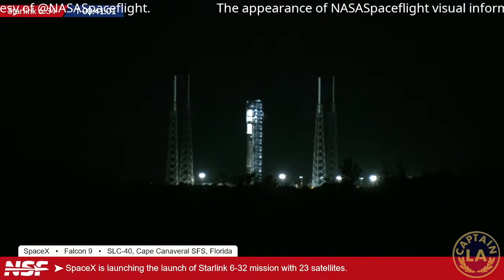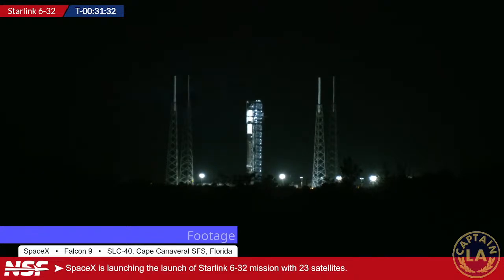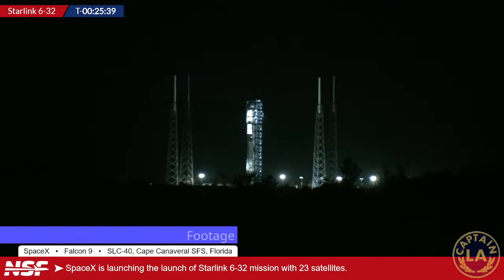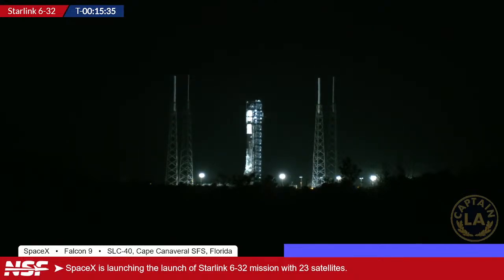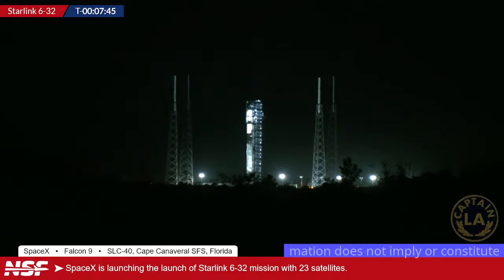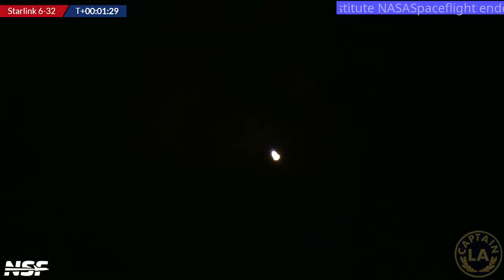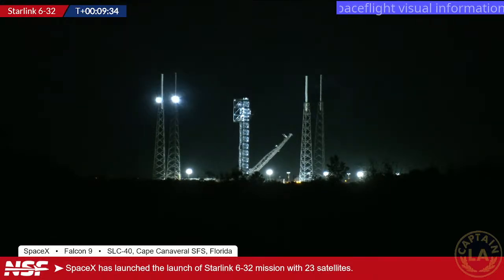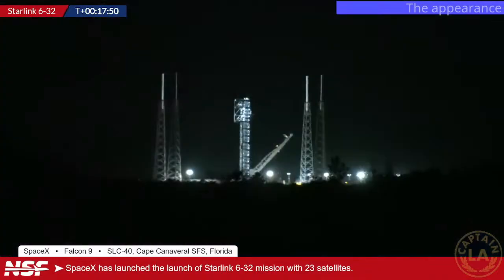*LIVE* SPACEX FALCON 9 LAUNCH - Starlink 6-32 // 22-DEC-2023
The following video contains audio and/or visual content that could be inappropriate or offensive to some audiences.  Some content on this video is graphic and disturbing and is not suitable for young children or sensitive viewers.

Promoting ACCOUNTABILITY and TRANSPARENCY with Local Law Enforcement and First Responders.

LA CAPTAIN

Charter Fishing Boat Captain
Police Scanner Enthusiast
Snake Dad